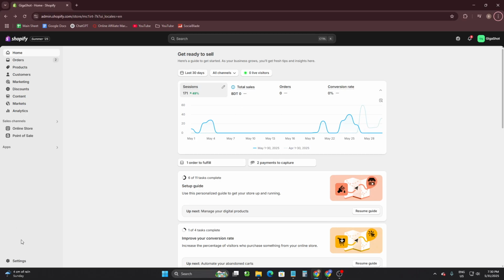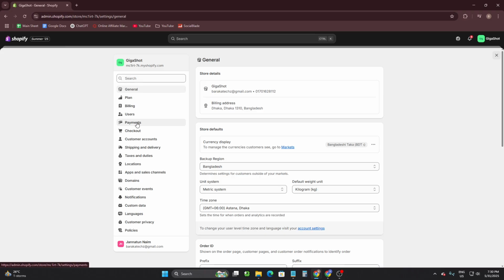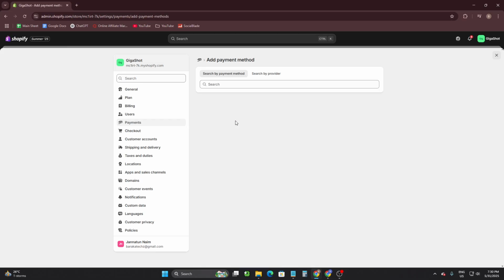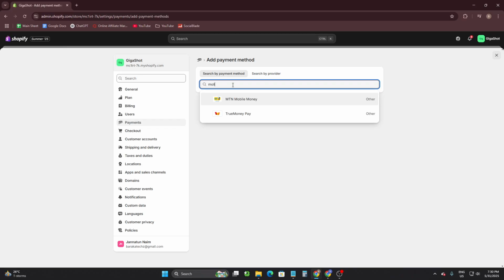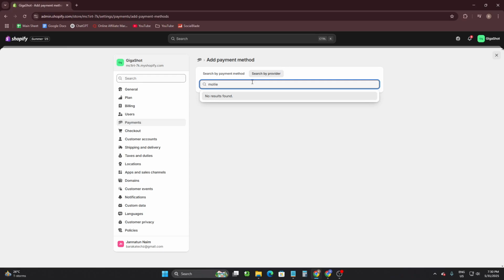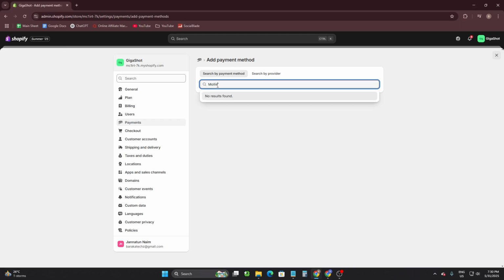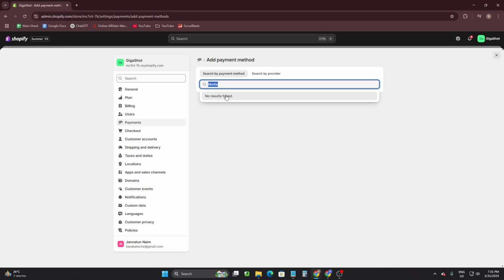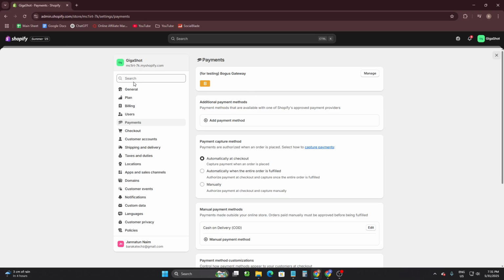How To Add Mollie To Shopify - 2026 | Step by Step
In this video, you’ll learn How To Add Mollie To Shopify quickly and easily. Follow step-by-step instructions to connect Mollie payment gateway, enable secure payments, and boost your Shopify store’s checkout experience with Mollie integration.